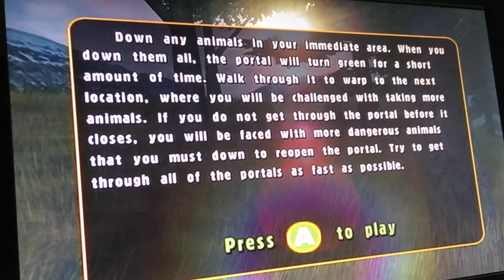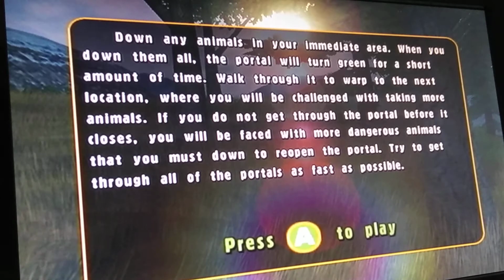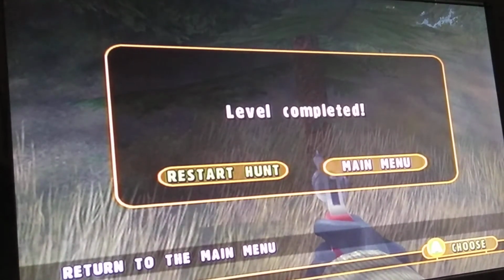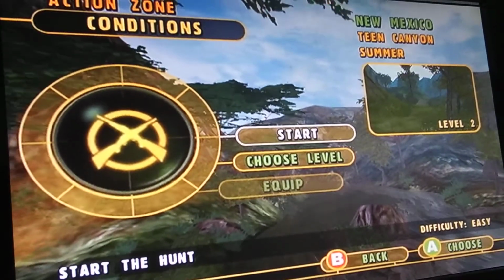Cabela's Dangerous Hunts: Action Zone - Completed Level 1